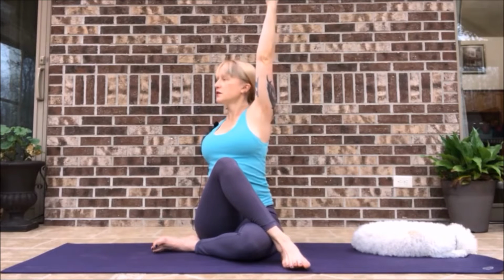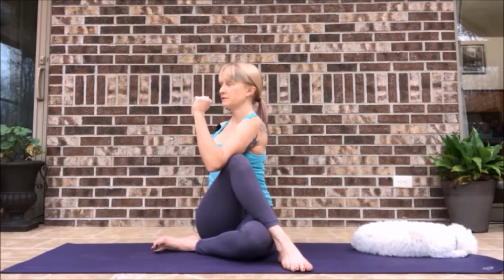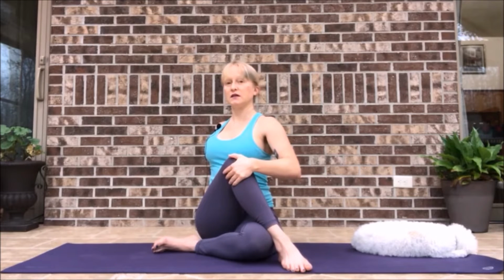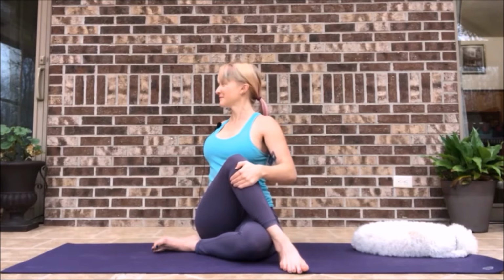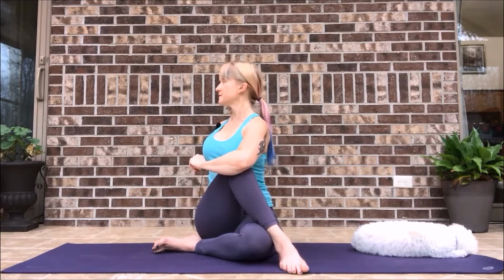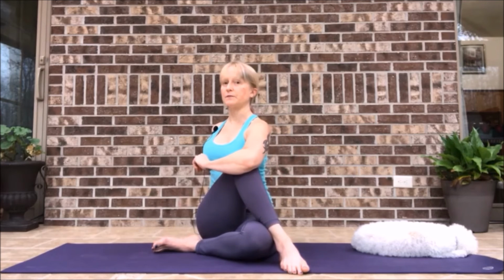Yoga Tutorial: Ardha Matsyendrasana (half lord of the fishes)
A seated spinal twist with a bind that also requires flexible hips